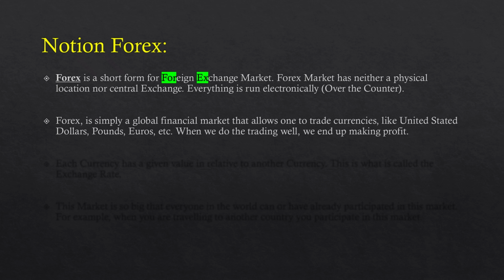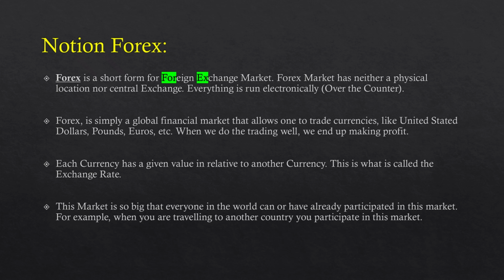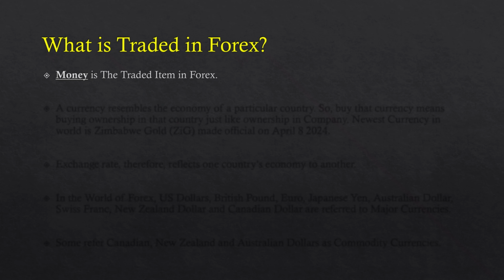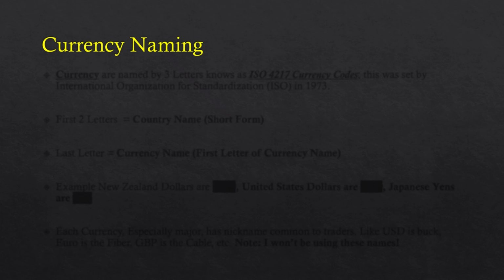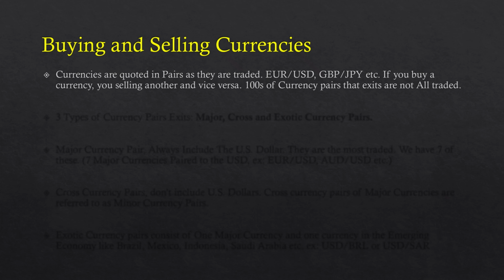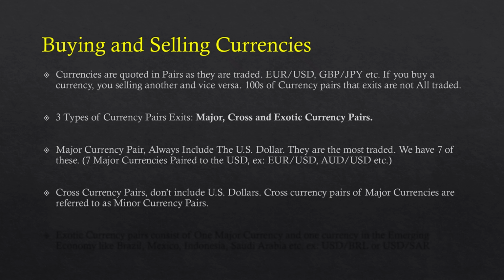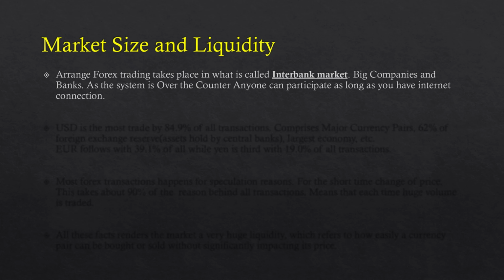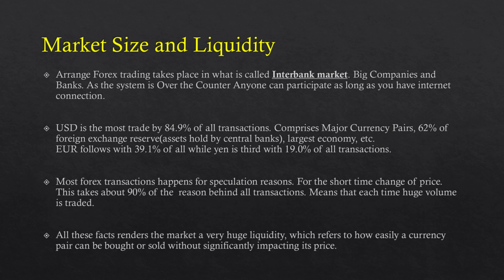What is Forex Trading? Ultimate Beginner's Guide (2025) - ITGeek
UNDERSTAND FOREX MARKET! In this video, we dive deep into what is forex market to help you understand the market so you be able to determine appropriate trade setups in future.

🔥 ABOUT INNER TRADING GEEK (ITGeek):
I'm Bruno - full-time trader and founder of ITGeek. This channel breaks down complex trading concepts into actionable strategies for forex, stocks, and futures. I have created this cahnnel because of my passion and desire to share all that I have learnt from all of my past years of Trading. I will start focusing on Forex Trading but the over all strategy can be used on any financial Asset. I will show you later on the channel. From This Channel I promise you to get the following:
✓ Full Course of Basics to Forex Trading
✓ True Experience Tested Trading Knowledges
✓ Real-time trade breakdowns
✓ Institutional-level analysis
✓ Beginner to advanced technical frameworks
✓ Honest mentorship without fluff

⏱️ VIDEO CHAPTERS:
0:00 - Intro
0:39 - Notion to Forex
1:30 - Real life forex simulation
3:27 - Why Forex?
4:30 - What is traded in Forex?
5:30 - Currency Naming
6:50 - Buying and selling currencies
8:07 - Market Size and Liquidity
9:37 - Outro

Trading involves significant risk. All content is educational only and reflects my personal strategies. Past performance doesn’t guarantee future results. Trade at your own risk. Trade wisely and use appropriate money management strategies.

➤ Advanced Mentorship Program: Up-Coming

📈 FREE TRADING TOOLS:
➤ Download My Forex Cheat Sheet: Up-Coming
➤ Get My Risk Management Template: Up-Coming